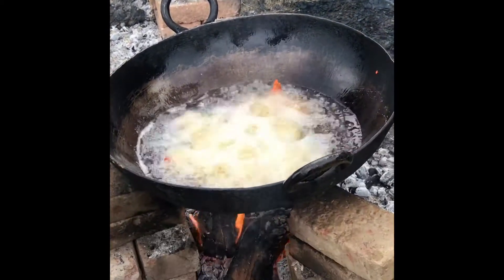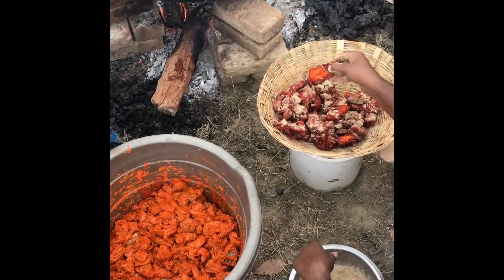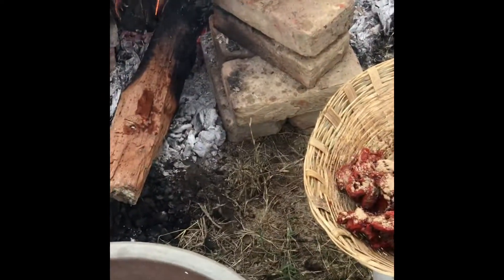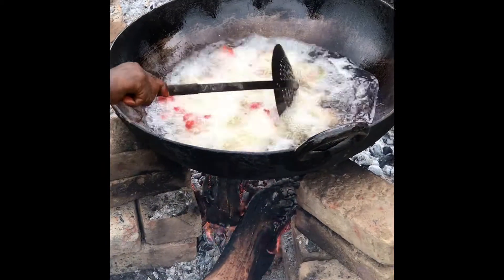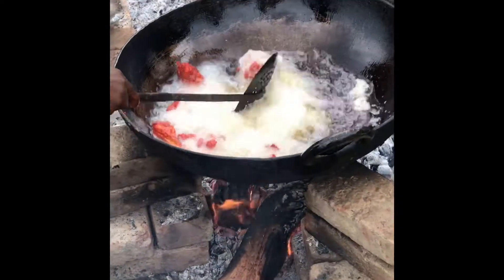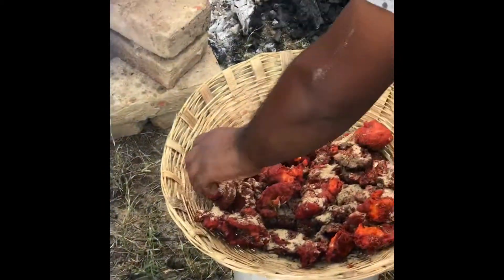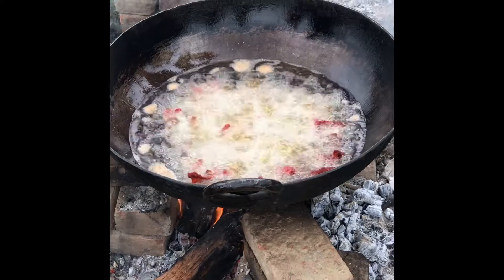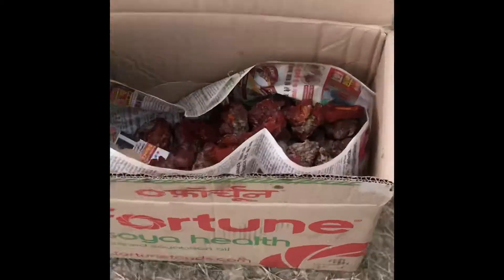Chicken leg Piece fry, Village Videos 20KG Chicken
UP Prayagraj
Today we cook a fried chicken recipe with full chicken.
with healthy cold-pressed gingelly oil and healthy country chicken.